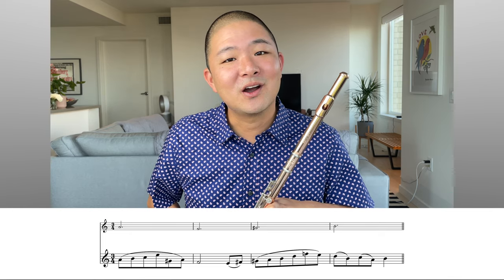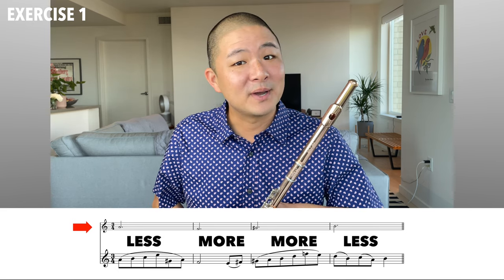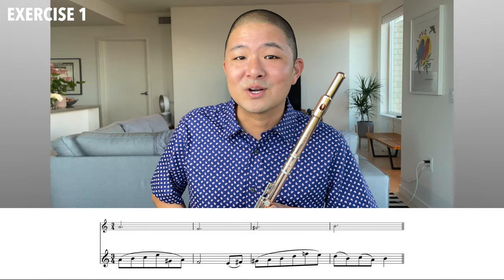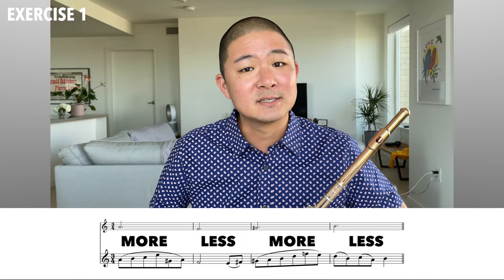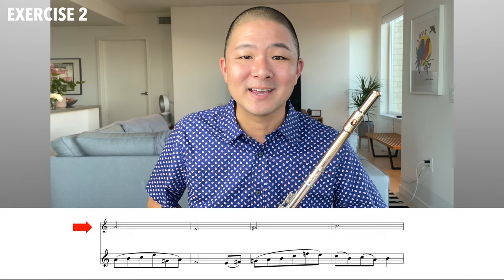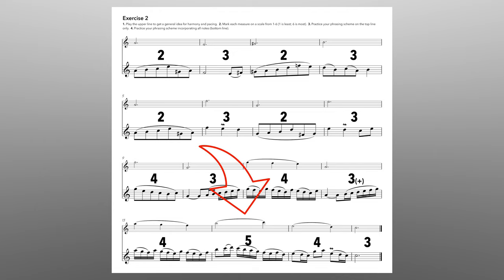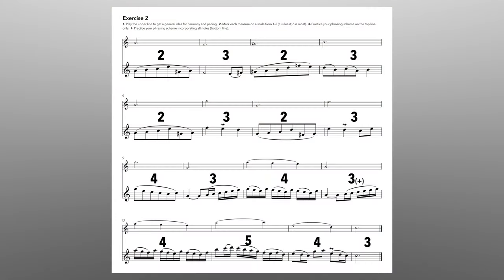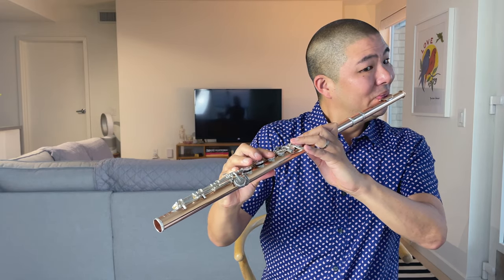How to Phrase Artistically (Mini Flute Lesson with Free Worksheet, feat. J.S. Bach's Sarabande)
Learn how to work on your artistry and musicality as a flutist using my "Sarabande Exercises," available as a free digital download on my website (see link below). Based on the "Sarabande" from J.S. Bach's "Partita in A Minor, for solo flute," this worksheet asks you to make simple artistic decisions, applying them first to a simple harmonic structure and then to the full music of the Sarabande.

Explore phrasing, using your volume, vibrato and tone color to bring out the musical structure of your choice then change it up and try a different structure. This will lead to greater flexibility and more engaging and exciting performances!

📖 "HOW TO PHRASE ARTISTICALLY & MUSICALLY ON FLUTE" CHAPTERS
0:21 - Introduction to Artistic Phrasing Lesson
2:33 - Exercise 1 (More vs. Less)
8:15 - Exercise 2 (Expanding & Refining Phrasing Structure)
11:35 - Further Inspirations/Conclusions

ABOUT MY CHANNEL:
My goal with this channel is to help inform and inspire your flute practice, whether you are a developing flutist, an adult amateur, flute teacher or just a lover of flute music and all things flute.